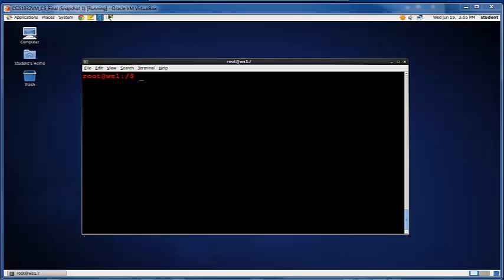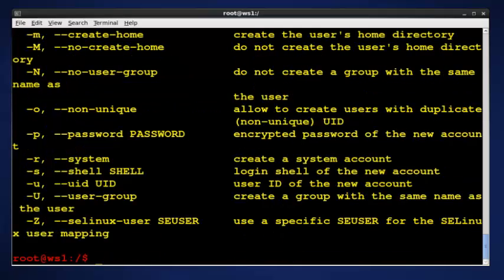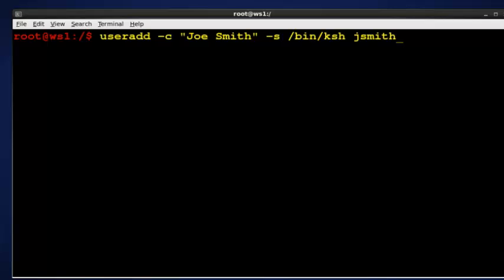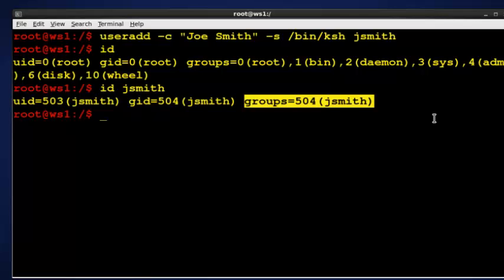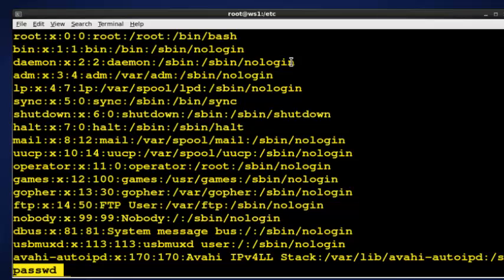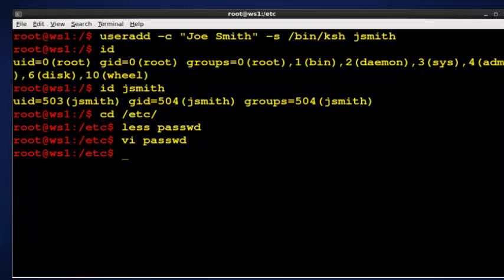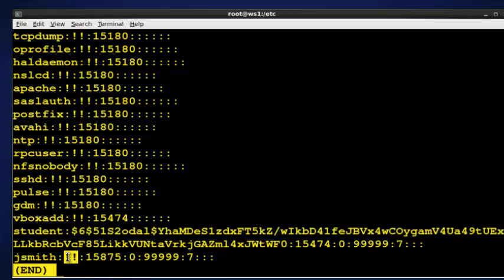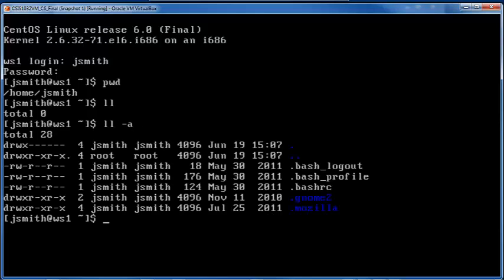Creating User Accounts with useradd